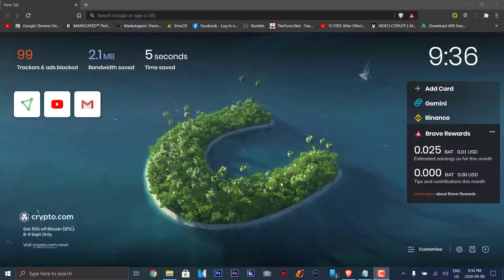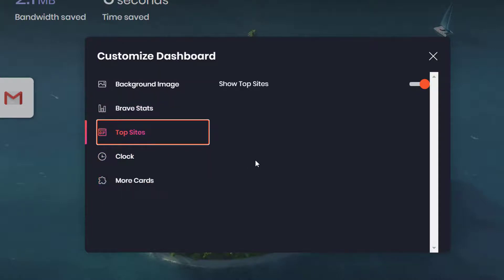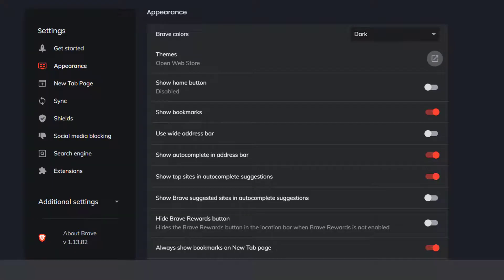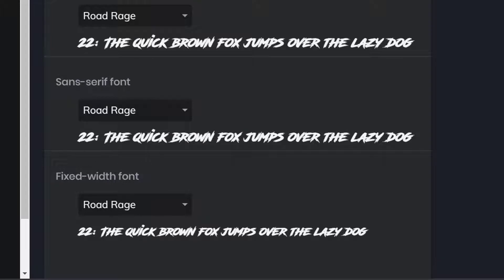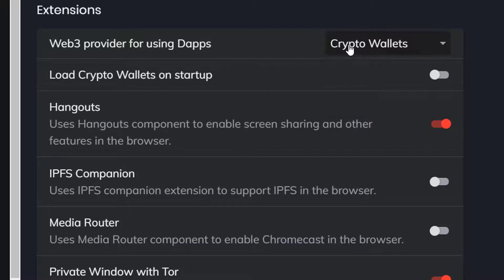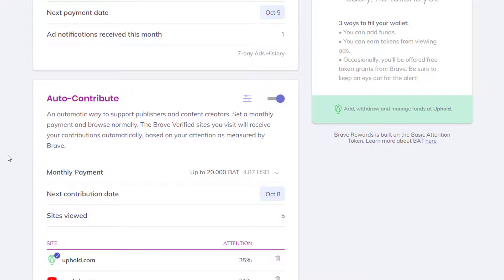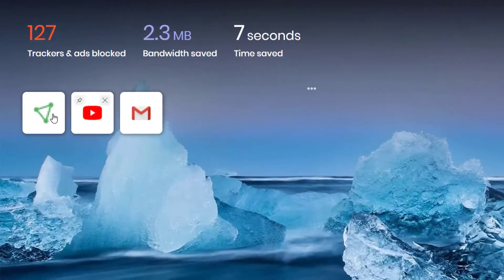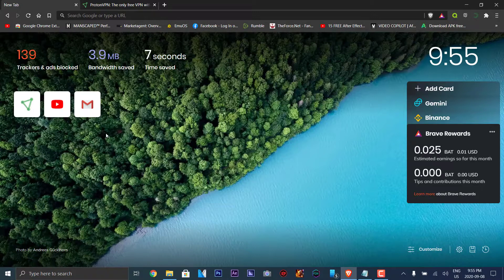How to use Brave Browser 2020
In this video, I teach you How to use Brave browser in 2020. This browser is an amazing tool that improves your browsing experience.

Here is what is covered

-Functionality
-Brave Rewards
-Tools and Options
-Crypto Wallet Explanation
-General usage and settings
-Much More!

Try Brave today!